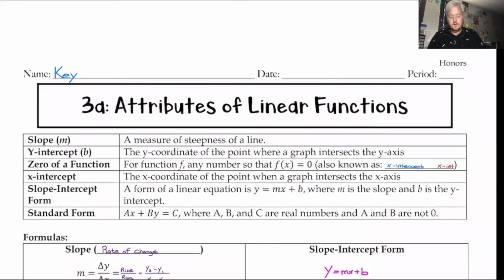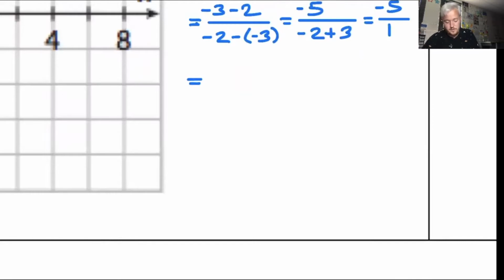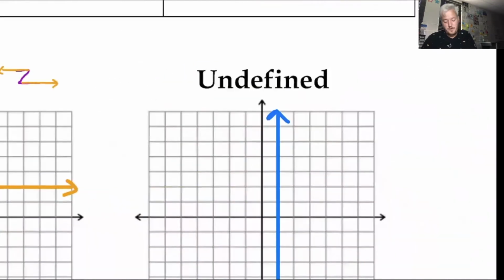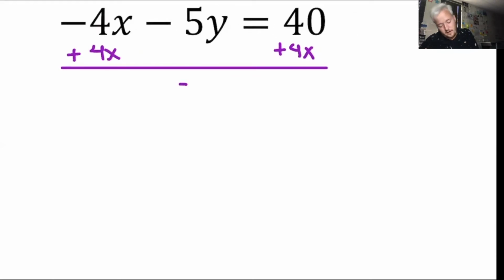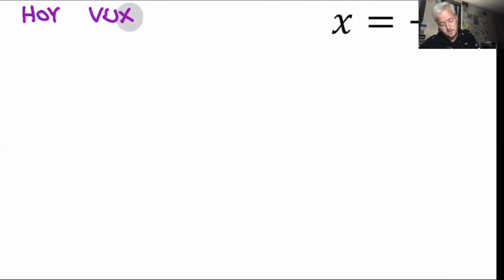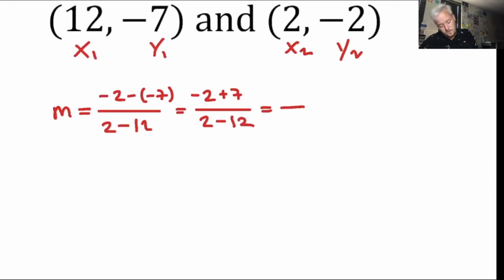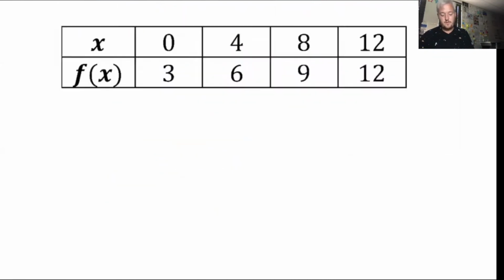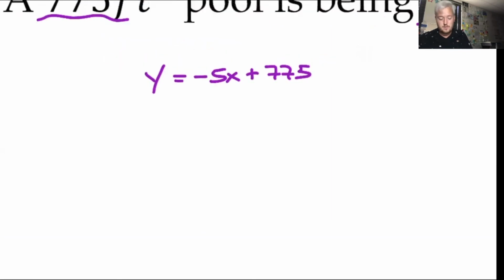Attributes of Linear Functions (Converting Linear Equations to Various Forms)